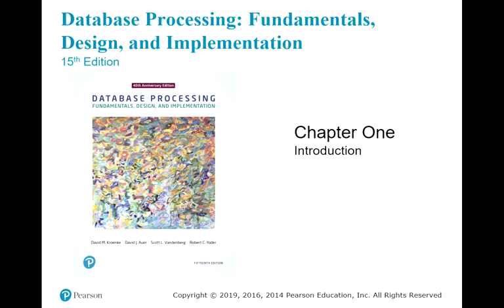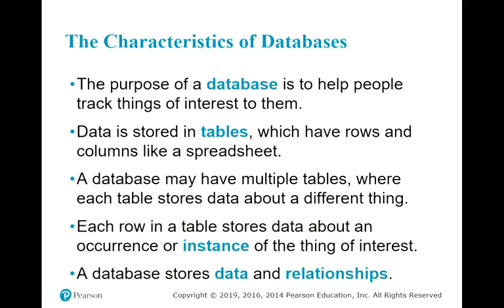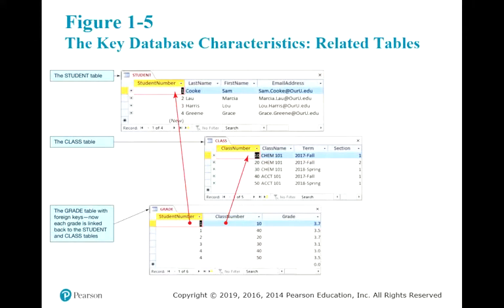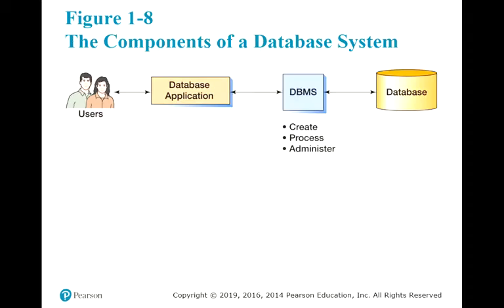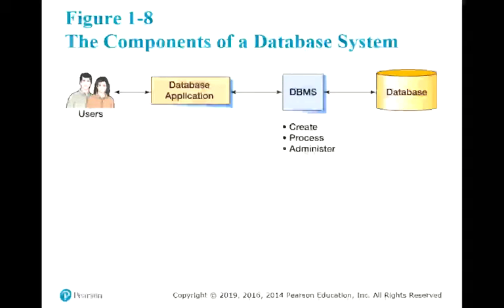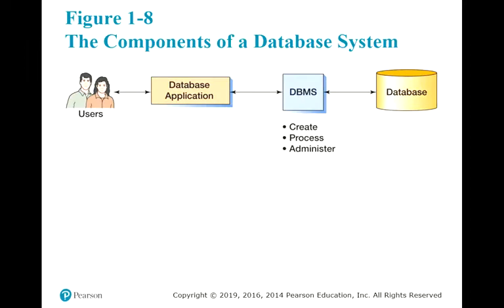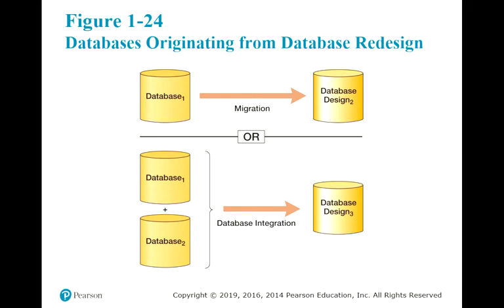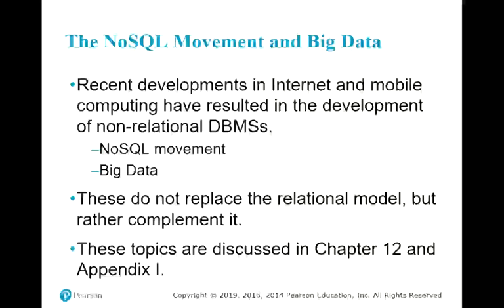UIS Lecture MIS542 Chapter 1 Lecture